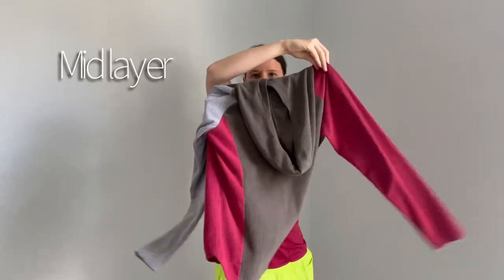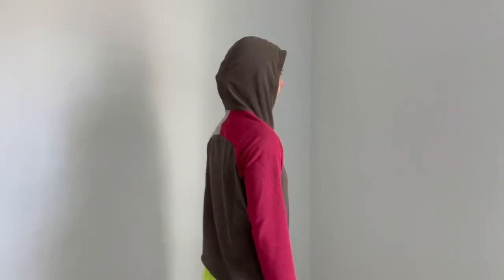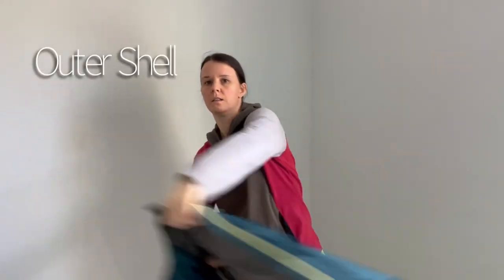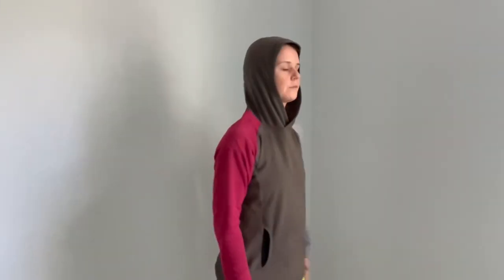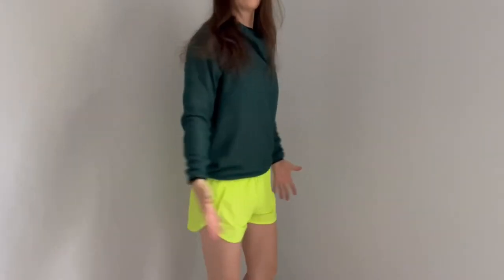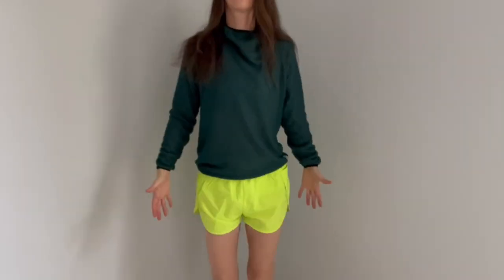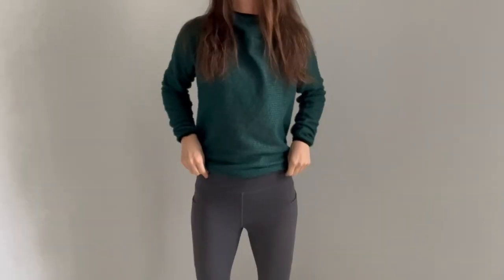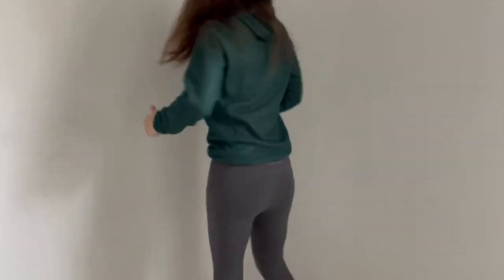Weather Layering made Easy! Hiking or Thru Hiking | Appalachian Trail